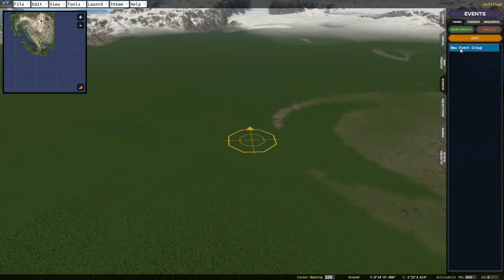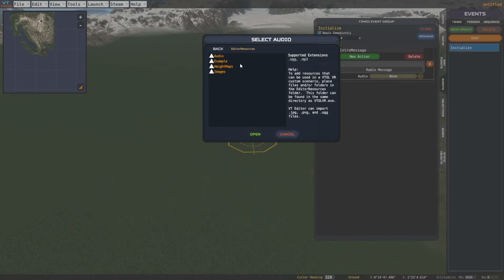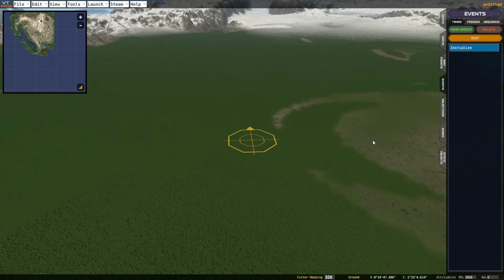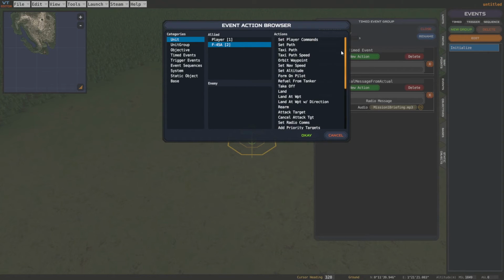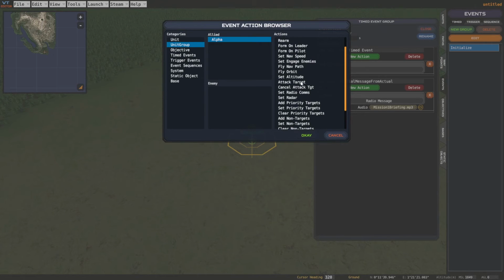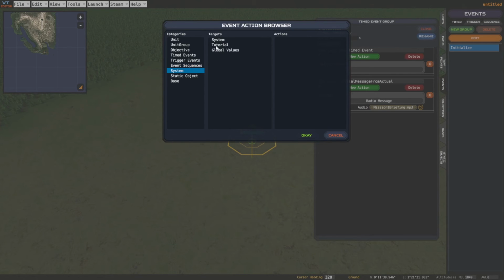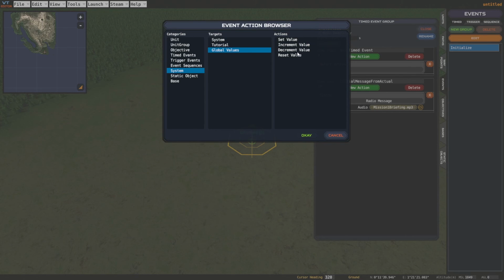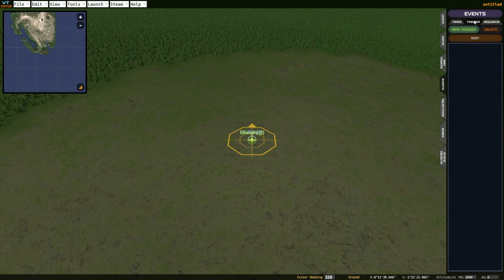VTOL VR Make Stuff Series - Timed Events - Episode 8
Here we go over a basic overview of what timed events are in the mission editor.